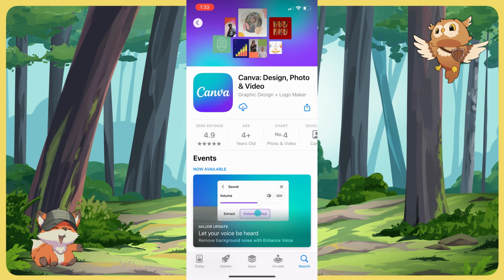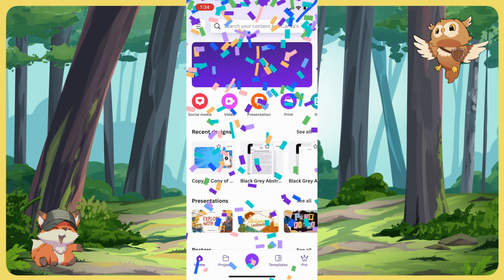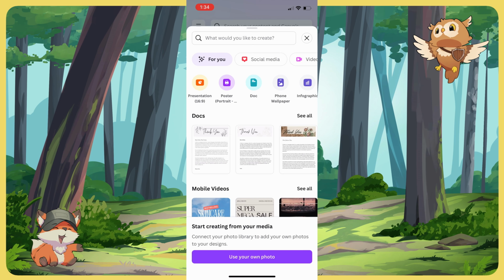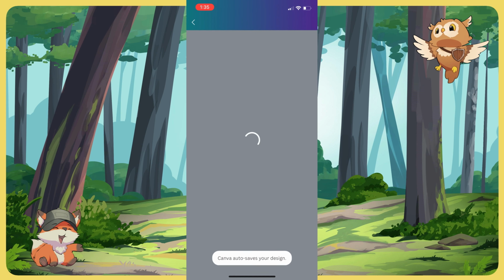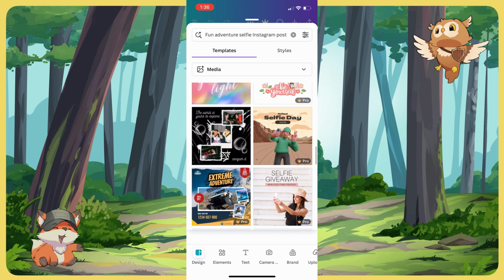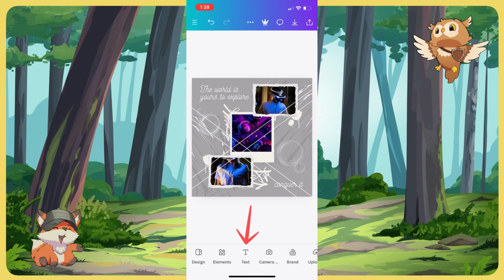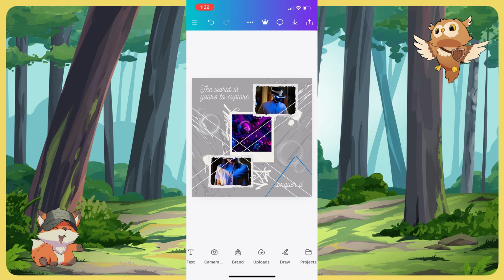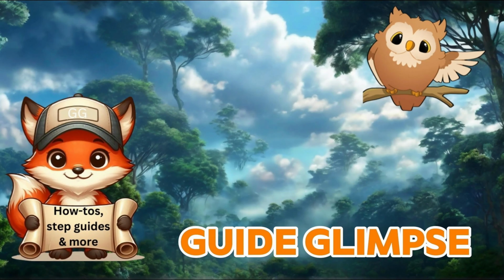How to Use Canva App | Guide Glimpse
How to Use Canva App – Unlock Your Creative Potential! 🎨

In this video, we’ll explore how to use the Canva app effectively. From designing stunning graphics to creating social media posts, you’ll learn the ins and outs of this powerful design tool. Whether you’re a beginner or looking to enhance your design skills, this guide will help you create beautiful visuals with ease.